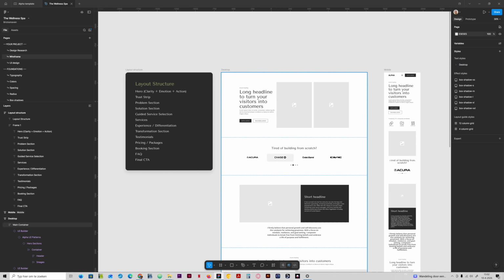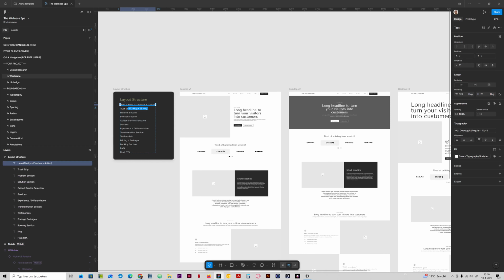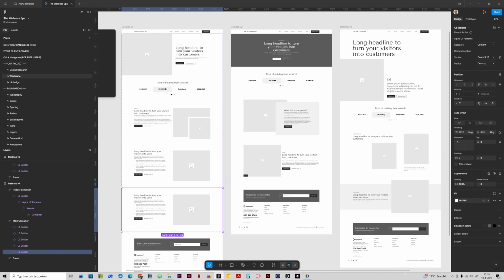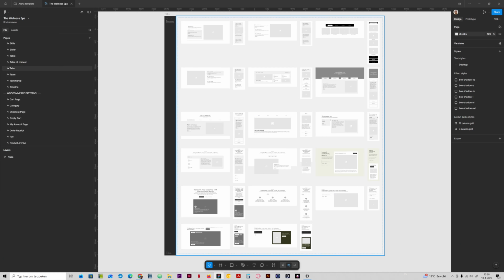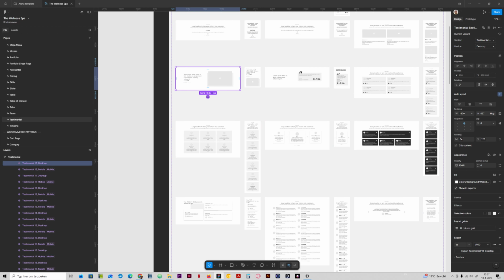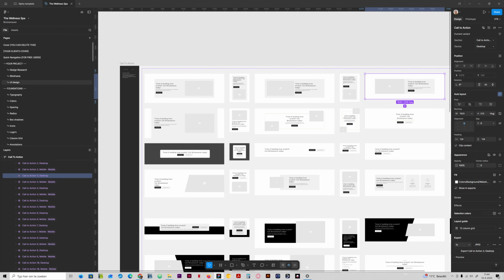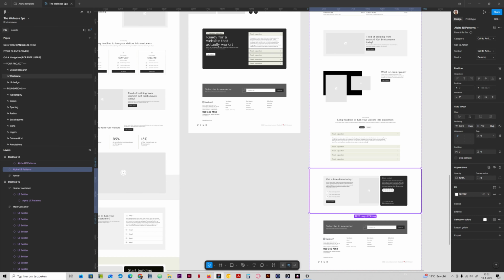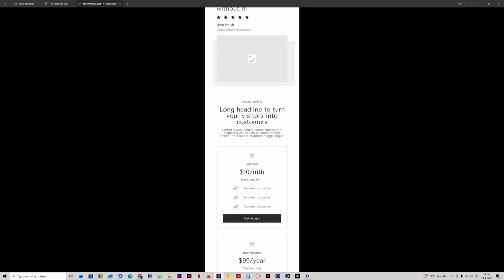Wireframing for clarity - Designing a One Page Wellness Spa Website Part 3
In this video, I walk you through part three of building a one-page wellness spa website. We cover the setup of colors, typography, and mobile versus desktop modes. I demonstrate how to select and customize different patterns for various sections like the hero and problem sections. I encourage you to explore the patterns available in the Figma UI kit and to think creatively about how to structure your content. Please make sure to review the previous videos if you haven't already.

Chapters:
00:00 Introduction to Wellness Spa Site
01:50 Typography and Font Selection
05:19 Color Scheme Setup
11:58 Spacing and Layout
14:05 Box Shadow and Effects
25:50 Button Customization